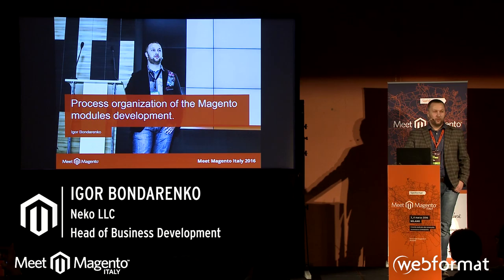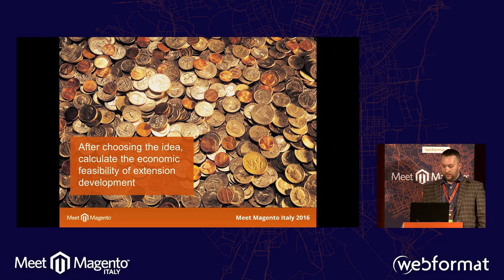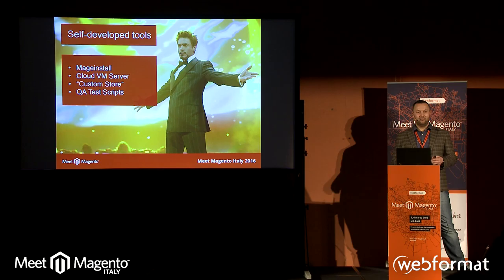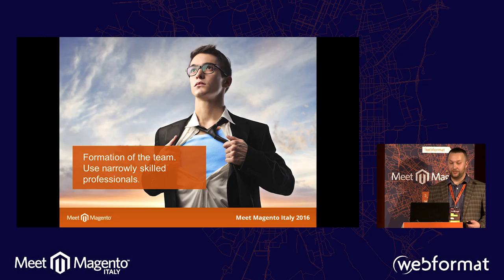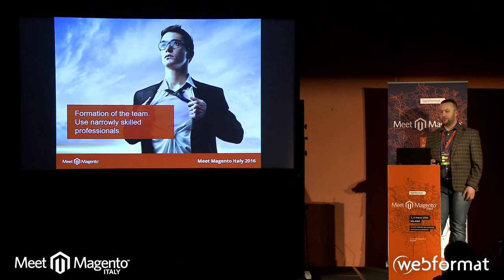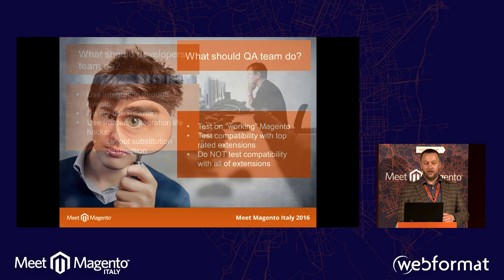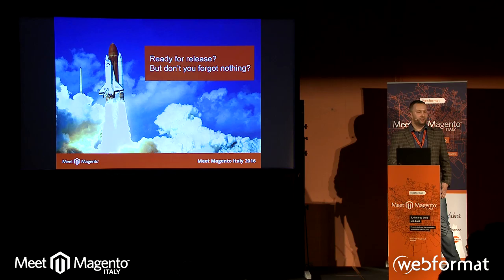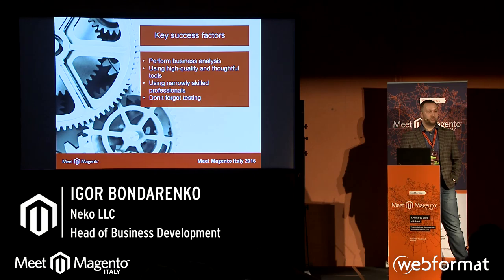Meet Magento Italy 2016: Igor Bondarenko speech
MEET MAGENTO ITALY 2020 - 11 e 12 GIUGNO - MILANO

The topic of Igor Bondarenko’s speech, Head of business development di Neklo LLC, was about the development of an extension. He explained how his company has organized the process of extensions development and gave some recommendations on how to optimize the development process so that to reduce costs and improve their product quality.